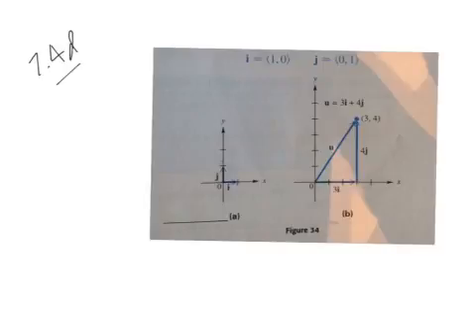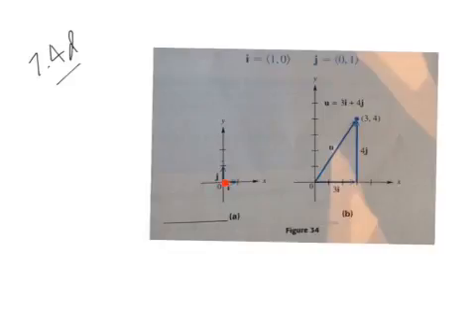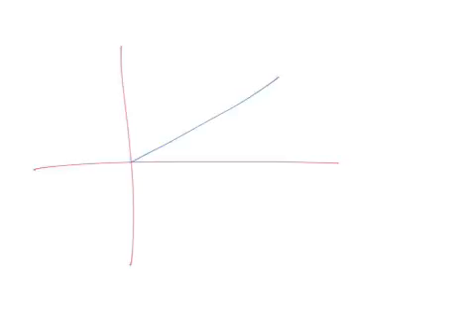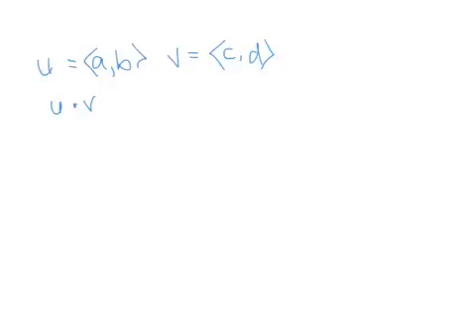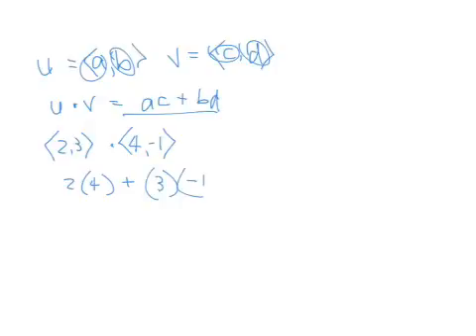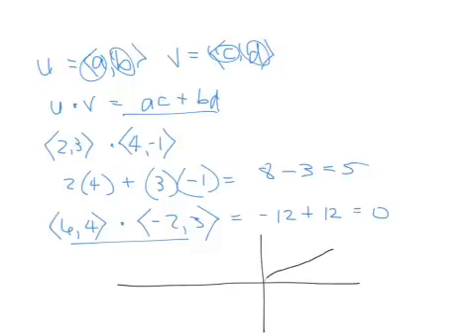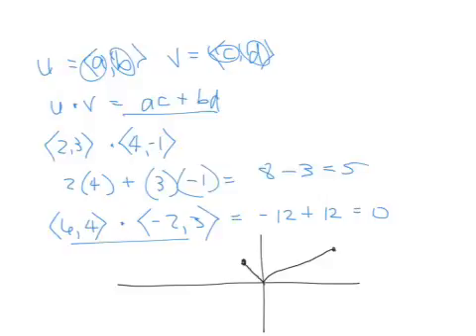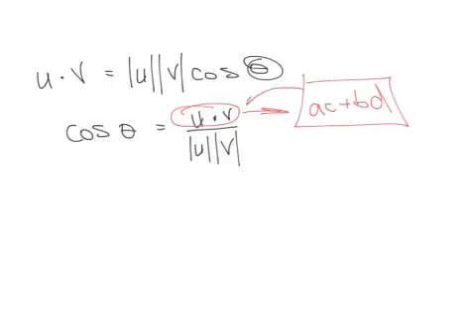L 7.4d trigonometry